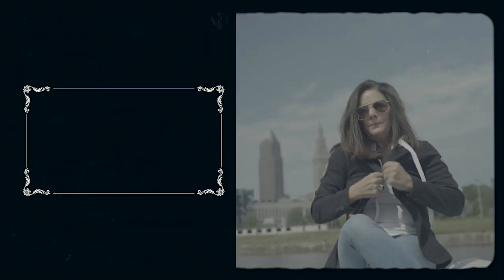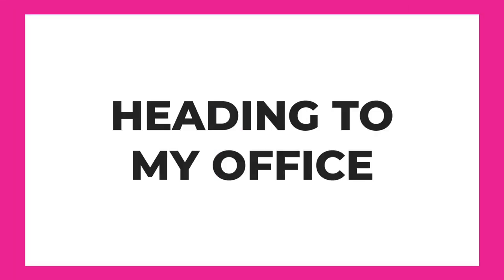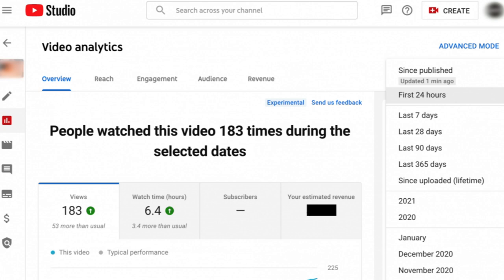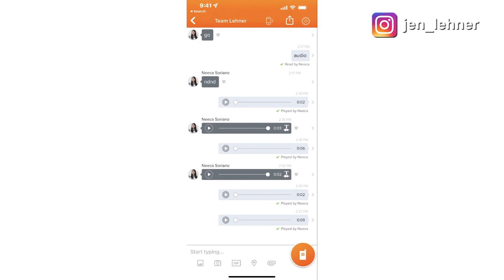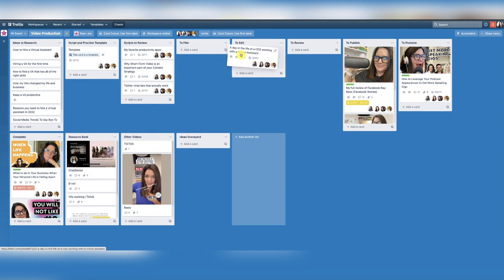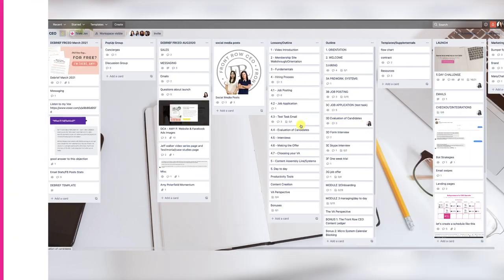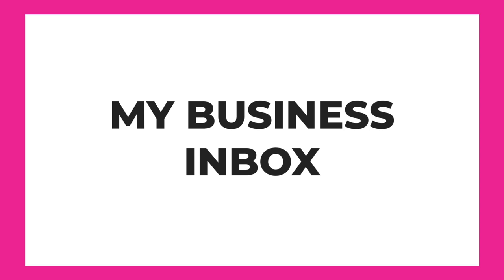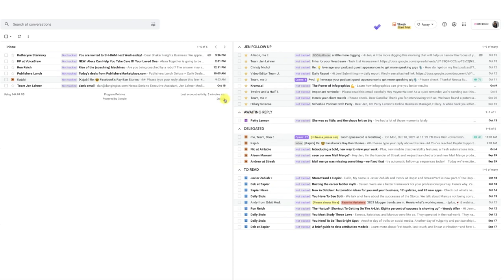A day in the life of a CEO working with a Virtual Assistant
A day in the life of a CEO working with a Virtual Assistant // If you've ever wondered what it REALLY looks like to work with a virtual assistant, you'll want to watch this video.

I show exactly how we work together to keep our business running smoothly.

TIMESTAMPS:

0:00 Intro
0:59 Coffee
1:08 Email
1:46 Keyboard text replacement
2:05 Gym
2:27 Office
2:49 Team meeting
5:50 Voxer
6:53 Trello
9:50 Google Doc
12:10 Inbox